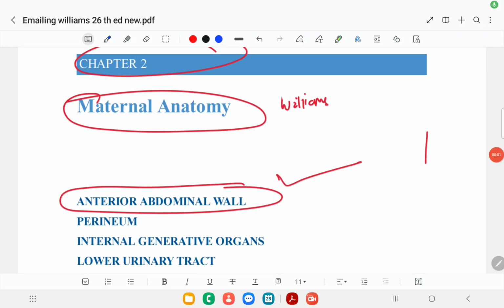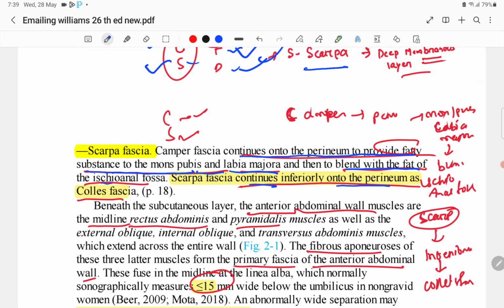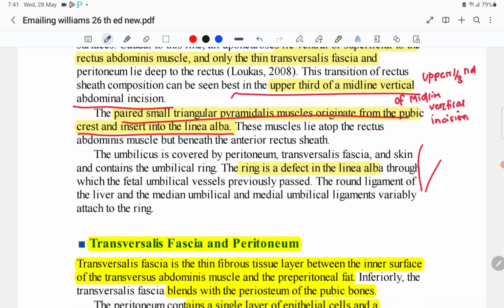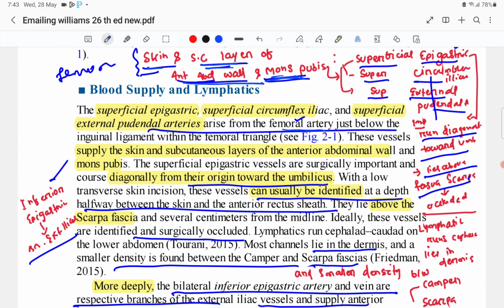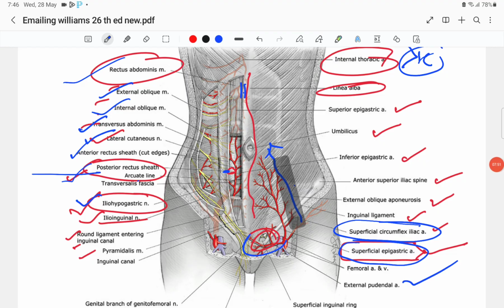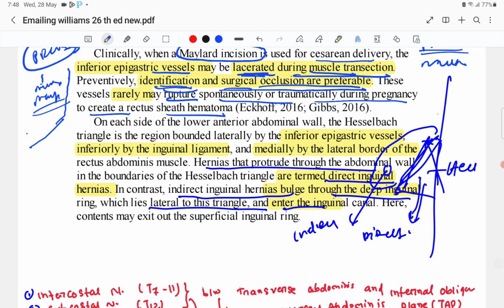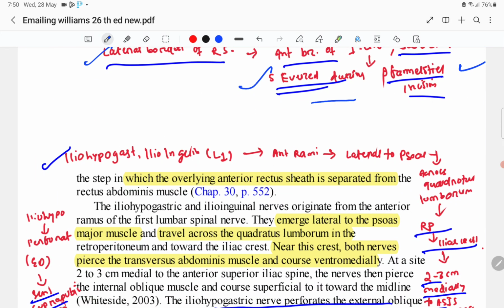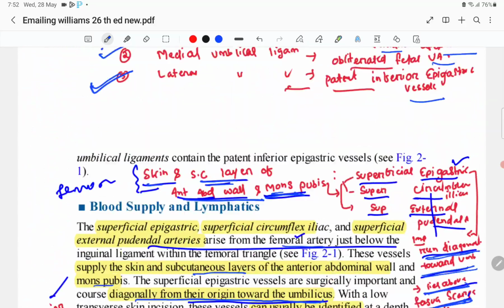Anterior Abdominal Wall surgical Anatomy/blood supply/nerve supply/applied Anatomy/Williams chapter2